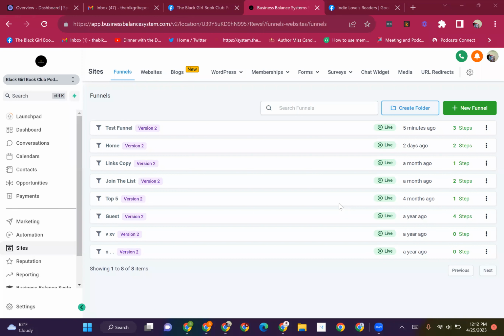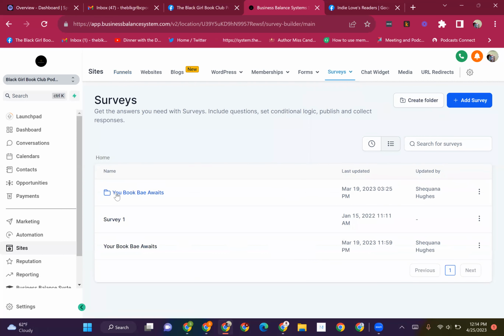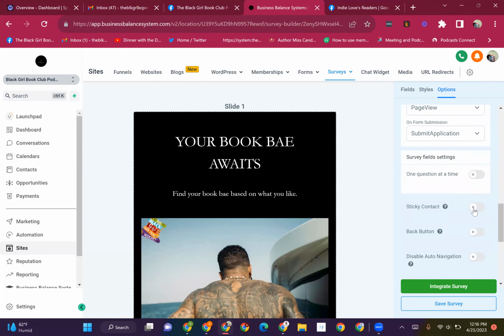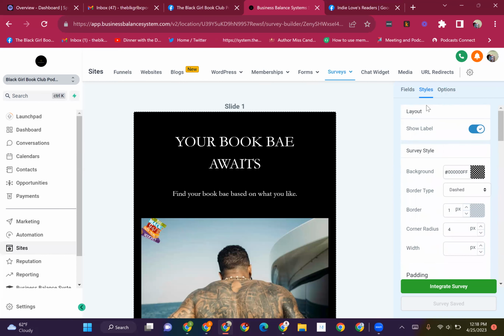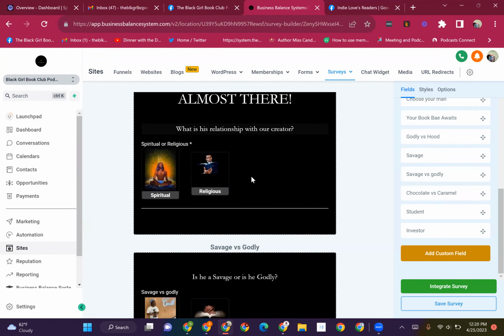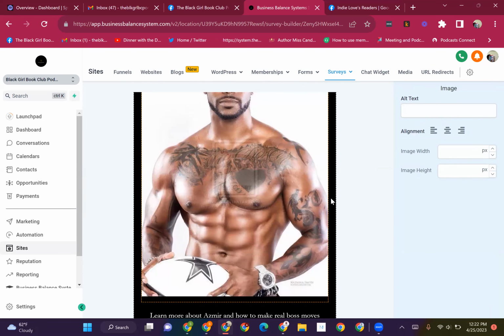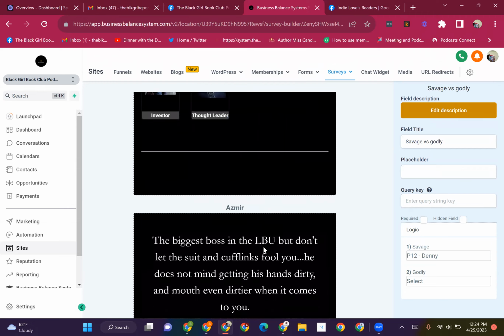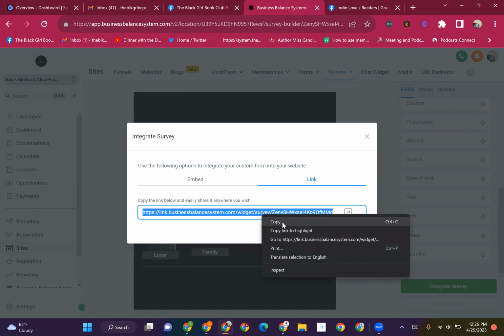BBSS Training - Creating A Lead Magnet (Quiz)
Create a quiz and use it as a lead magnet in the BBSS.